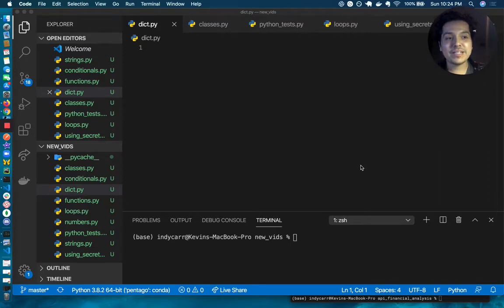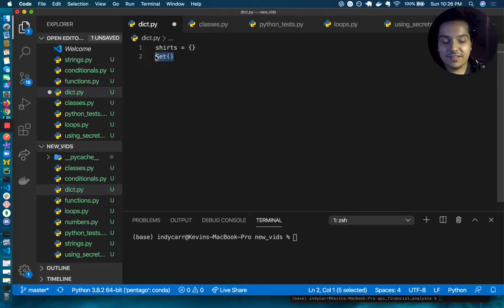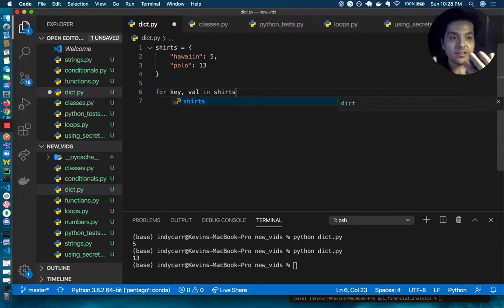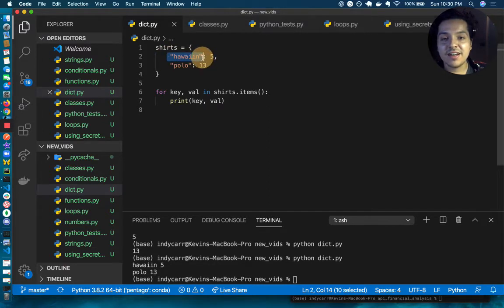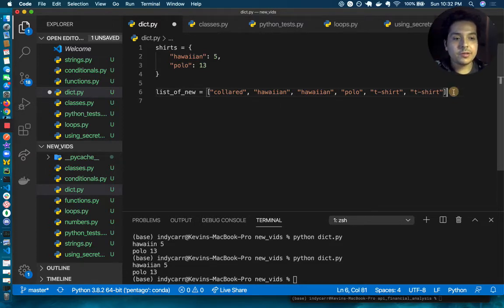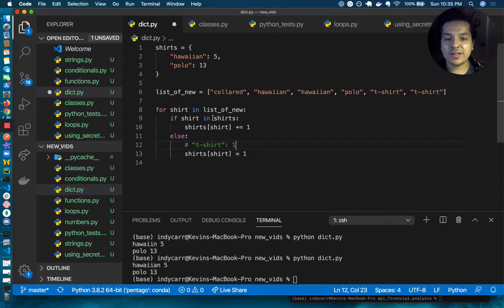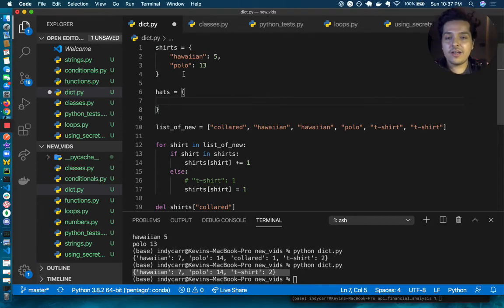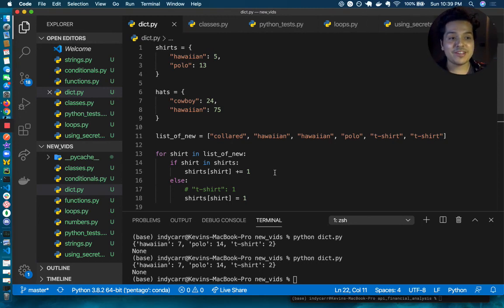Dictionaries In Python | Learn Python Series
In this video we go over Dictionaries in Python. How to use these collections of key-value pairs. Think normal dictionaries! If you want to find the definition of a word(value) you look for the word (key).

This will begin my 🐍🧑🏻‍💻 "Learn Python" 🐍🧑🏻‍💻 series. Let's learn to build cool stuff with Python. Next video will be "Classes in Python"

Kevin